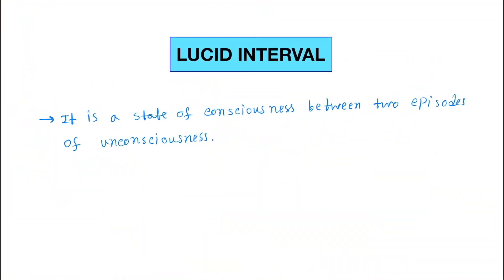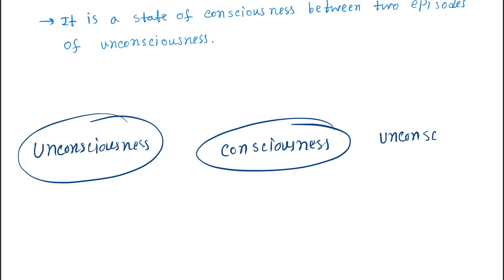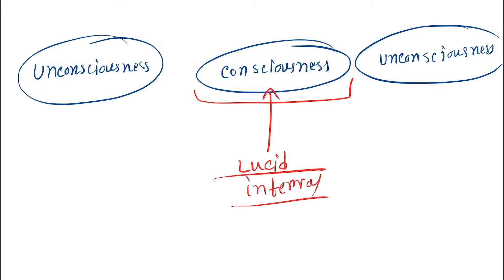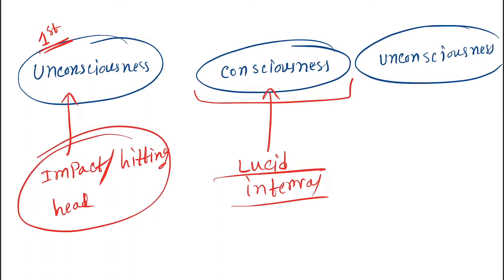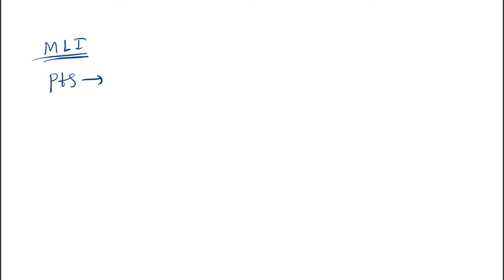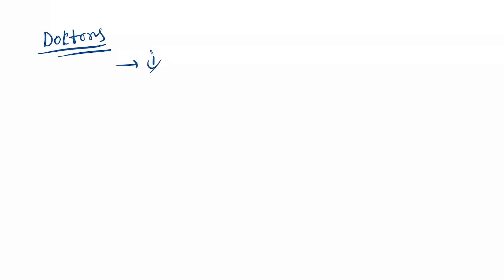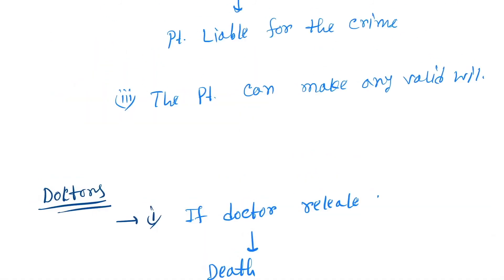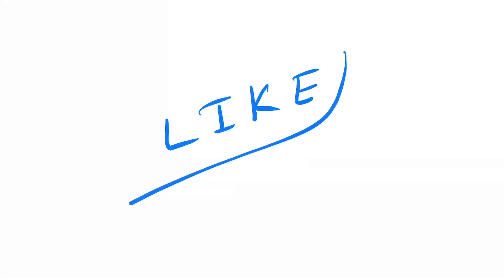Lucid Interval head injury : Forensic science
In emergency medicine, a lucid interval is a temporary improvement in a patient's condition after a traumatic brain injury, after which the condition deteriorates. A lucid interval is especially indicative of an epidural hematoma.